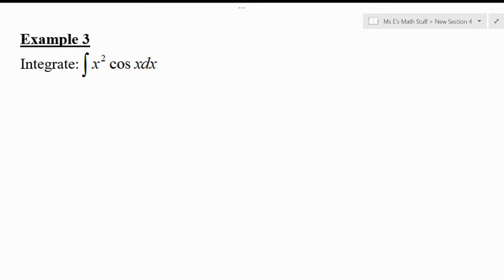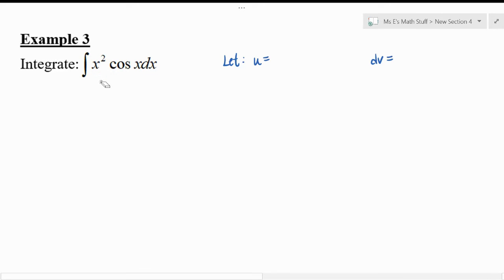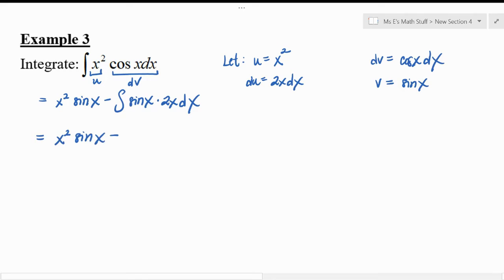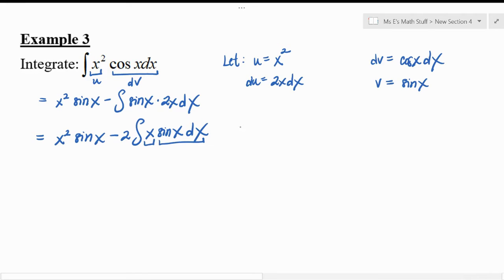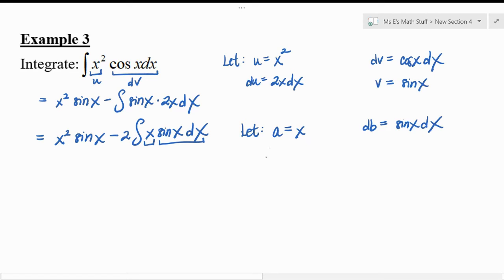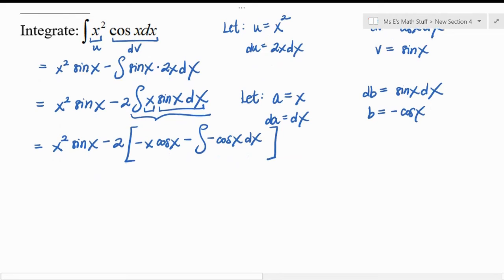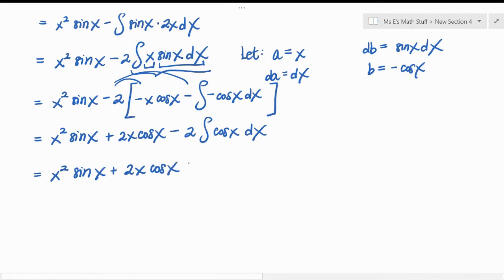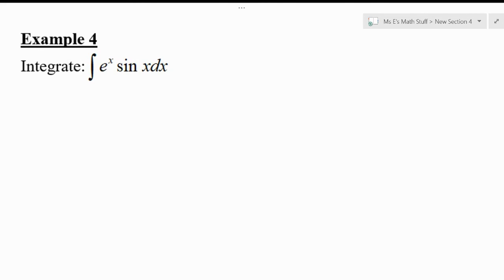7.2 video 5 (5 min)